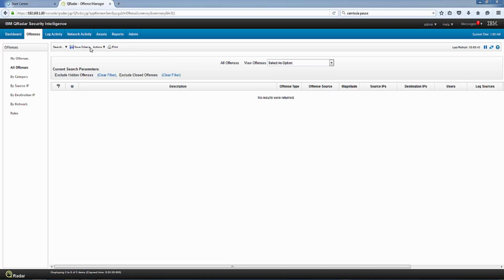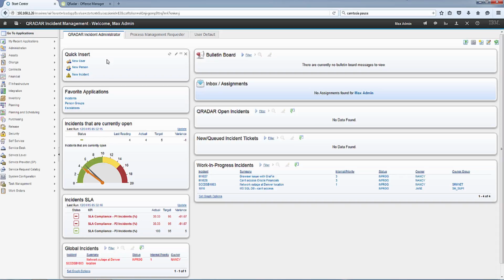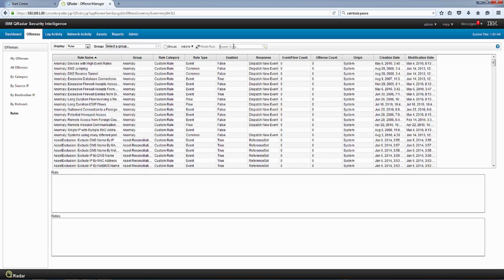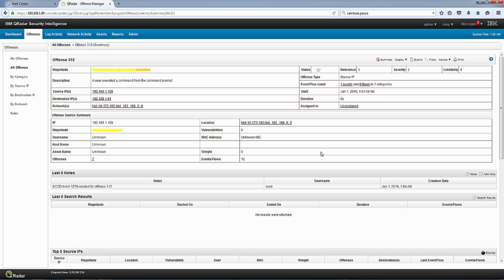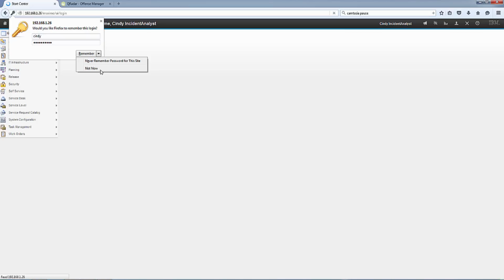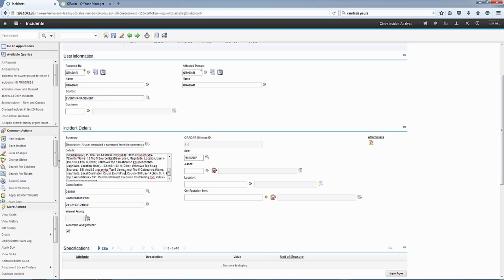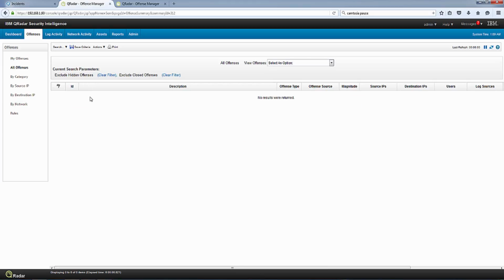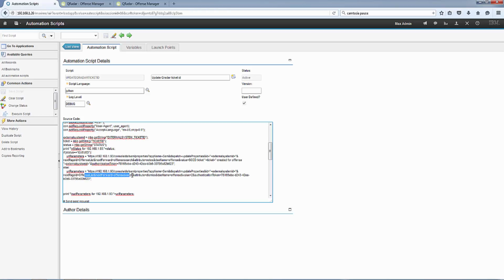IBM Qradar and ICD/SCCD demo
Demon showing integration between IBM Qradar and ICD/SCCD